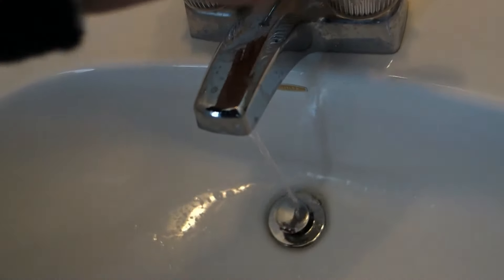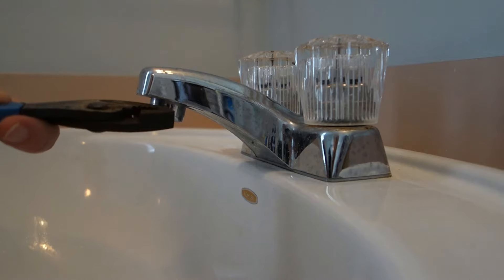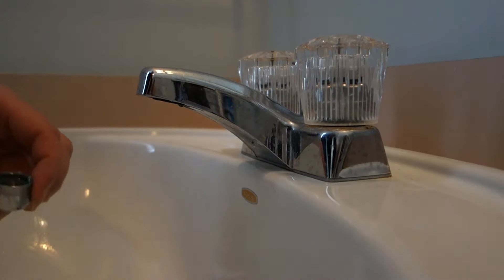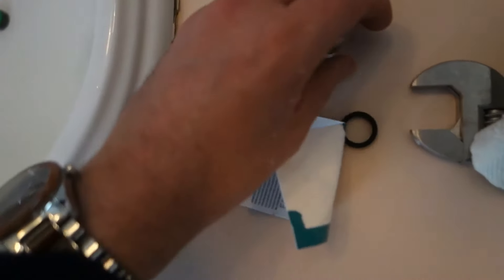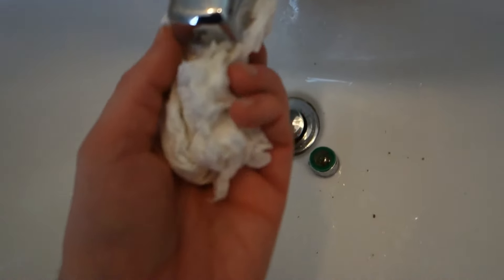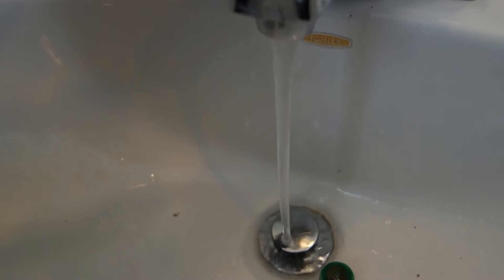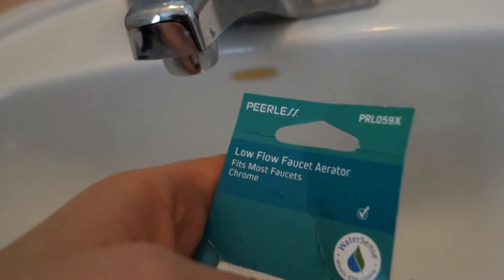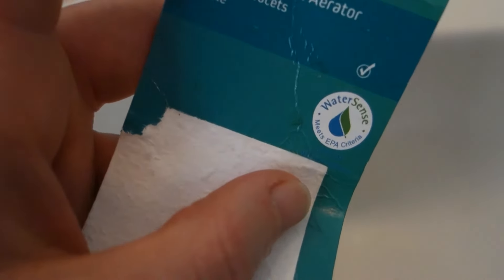How To Replace Bathroom Faucet Aerator with Cheap Walmart Brand (Peerless Chrome Aerator Review)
The bathroom sink aerator was trickling out at a rate that made it difficult to brush my teeth - I needed to replace the aerator. Times are tough, so I wanted to get a few more years out of my current sink and faucet fixture. The Peerless aerator from Walmart was cheap, and I was hoping it would do the job and get the flow going again in my bathroom sink.

In this video, I show you how to remove the old aerator and replace it with a brand-new Peerless model from Walmart. Although the back of the Peerless box says that no tools are required for installation, I did need to use pliers to get the old aerator off. All in all, it was an easy job that most anyone can do on their own - no need to hire an expensive plumber.